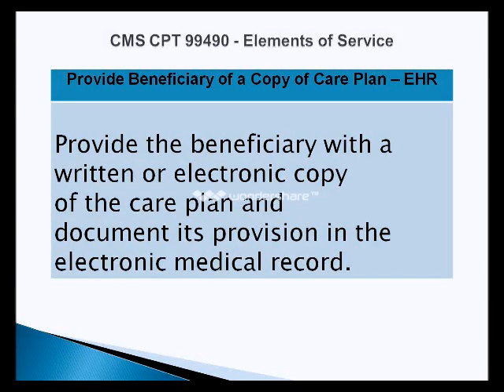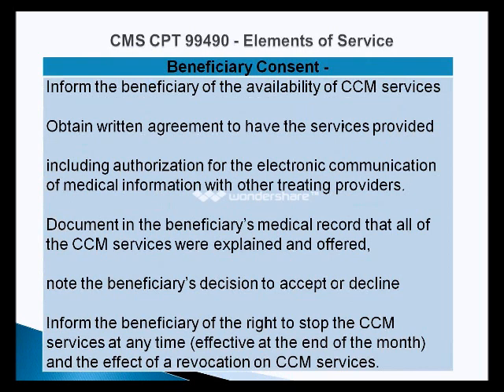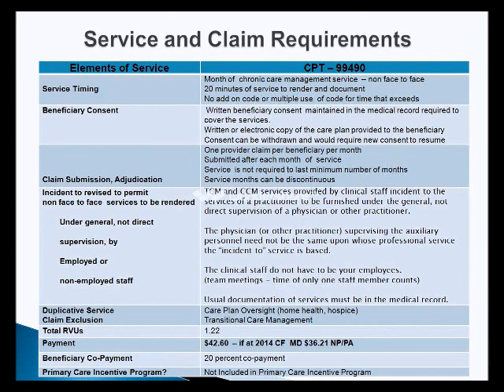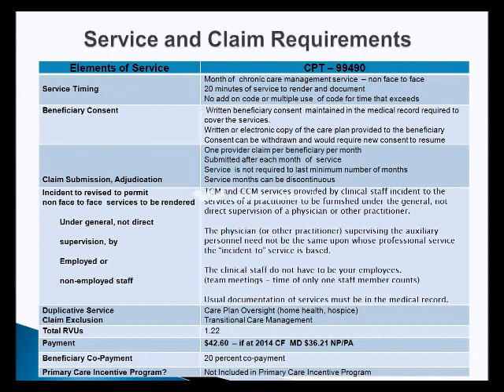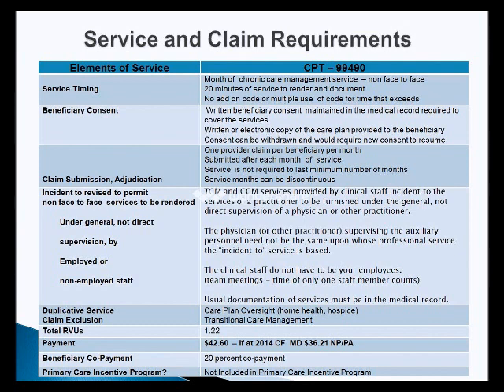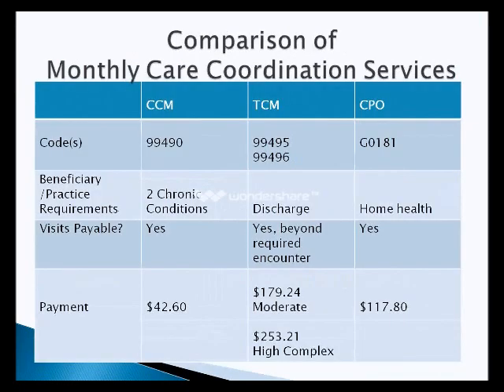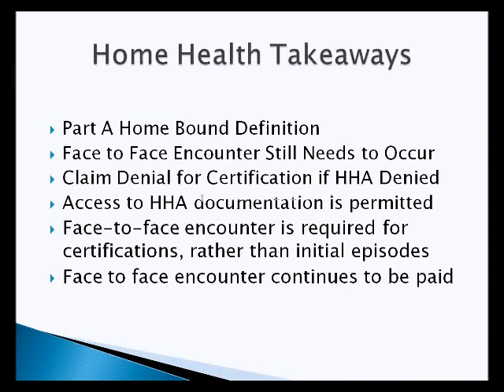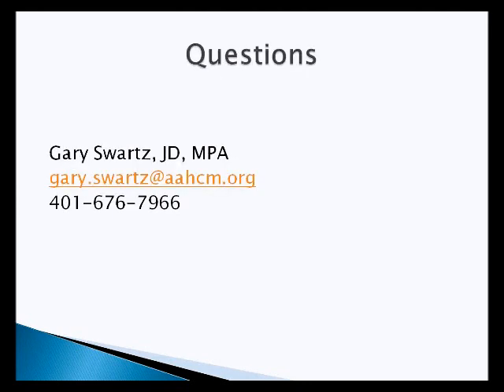2015 Final Rule Webinar Part 2